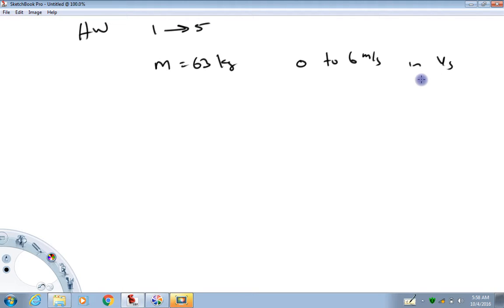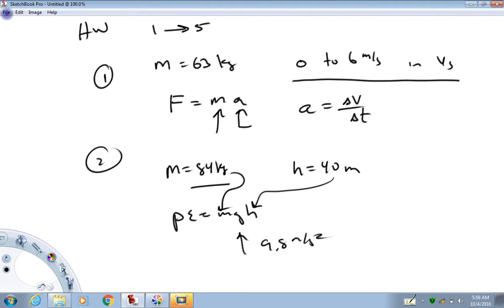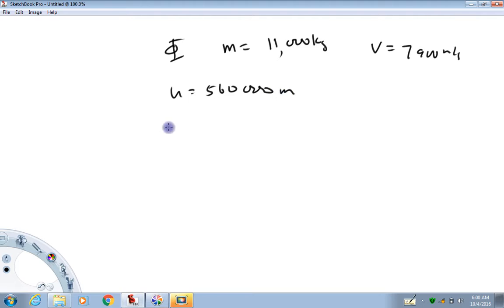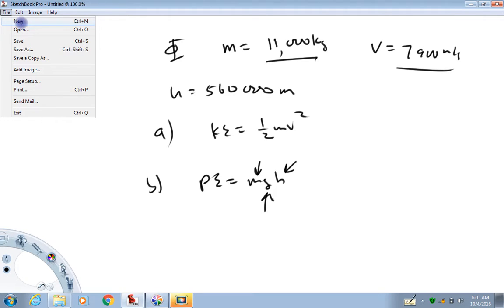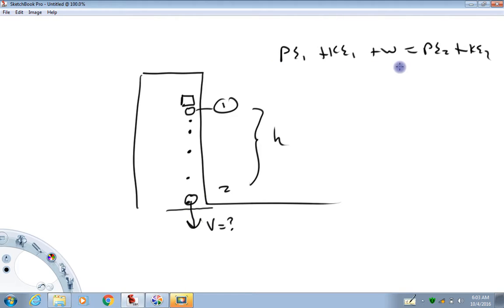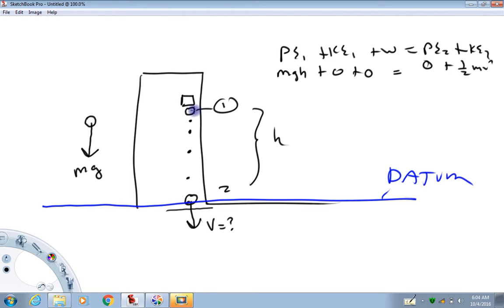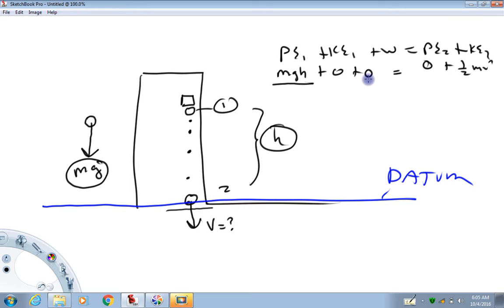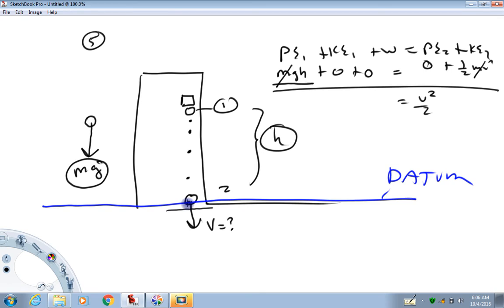HW 3 1 5